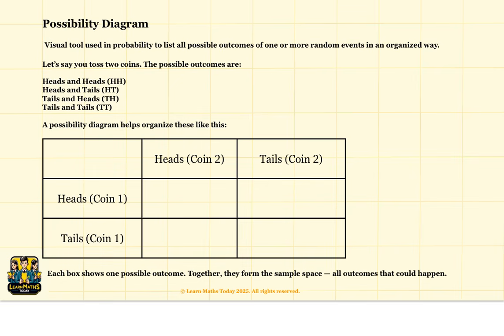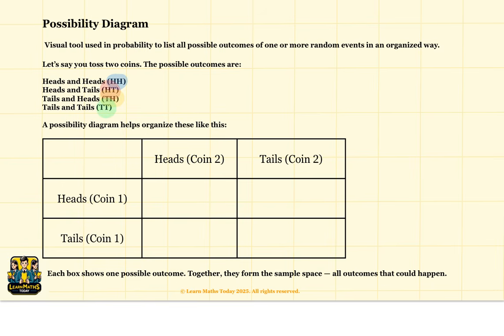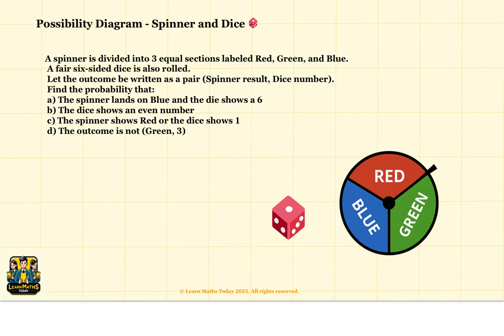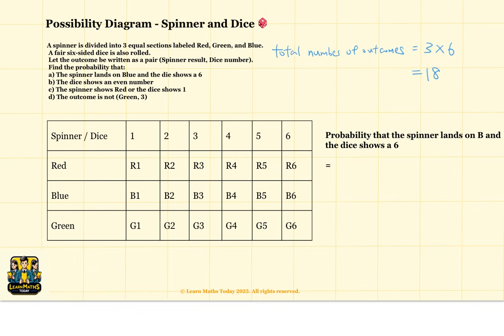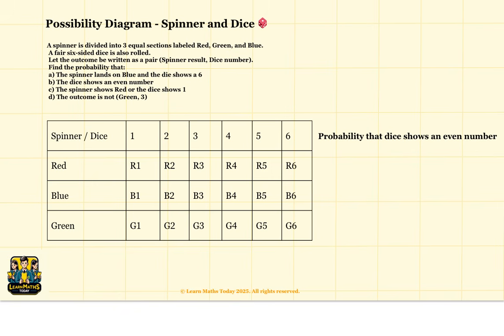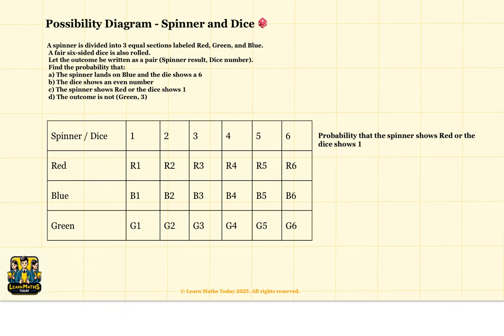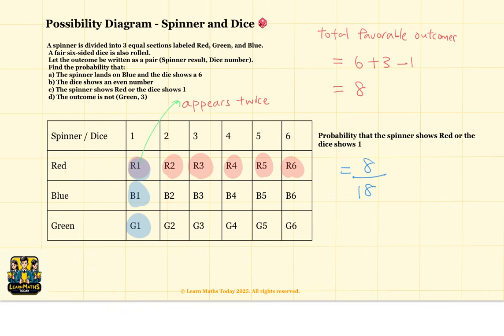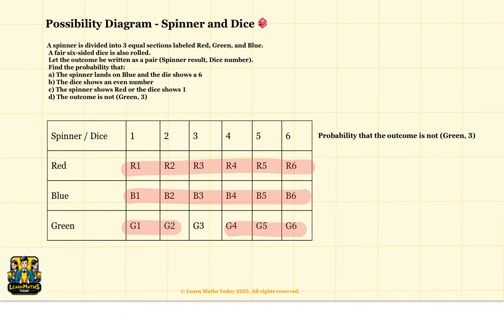Probability - Possibility Diagram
In this video, we introduce the possibility diagram—a powerful tool that helps you list all possible outcomes when dealing with combined events in probability. Whether you're tossing two coins, rolling a die and spinning a spinner, or analyzing any two-stage experiment, possibility diagrams help you visualize the sample space clearly and systematically.

You'll learn how to:

🔸 Construct a possibility diagram step by step
🔸 Use it to count outcomes and calculate probabilities
🔸 Apply it to real-life exam questions

This video is perfect for students preparing for the Singapore O Level Elementary Mathematics exam, and for anyone who wants to build a solid understanding of how to organize outcomes in probability. With LearnMathsToday, mastering probability becomes simple and fun. Let's dive in!